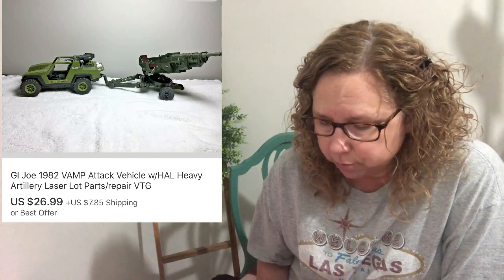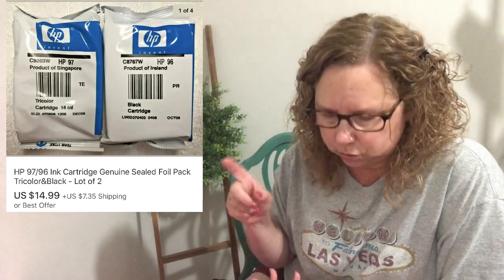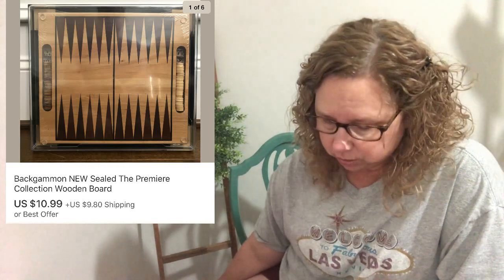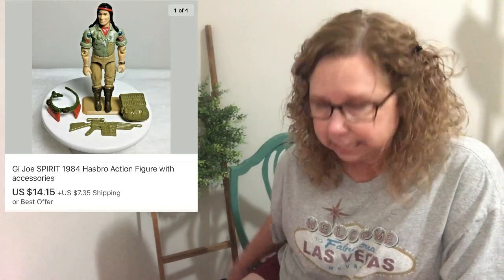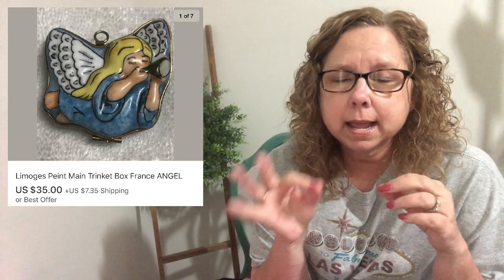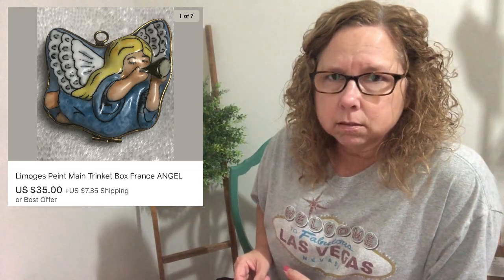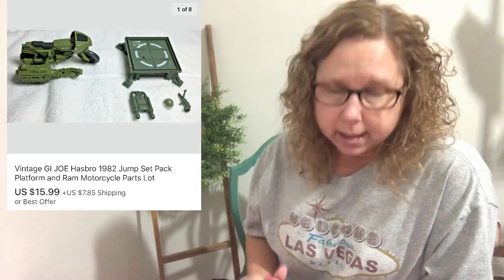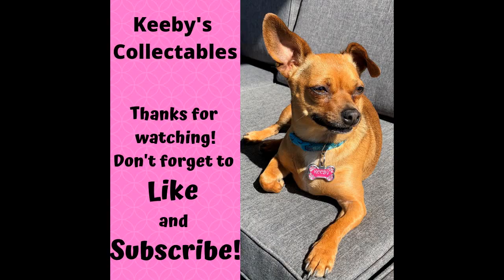You Won't Believe How Much $$ We Made on Ebay Last Week!!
Last week on eBay was a great week although we did not sell very many items. Watch until the end to find out how much we made selling on eBay.

eBay Store